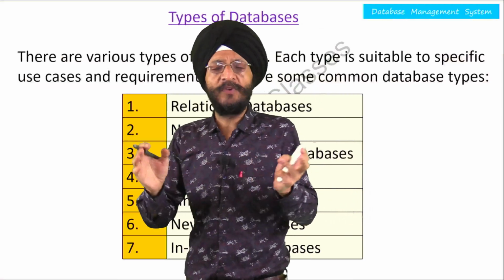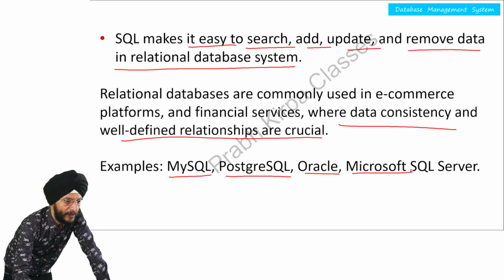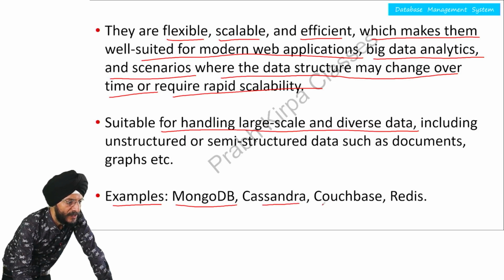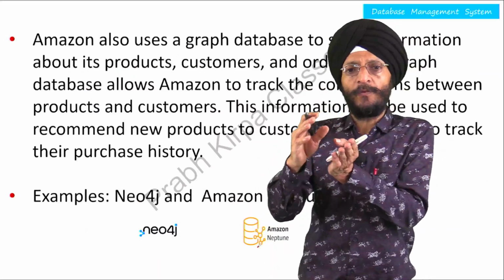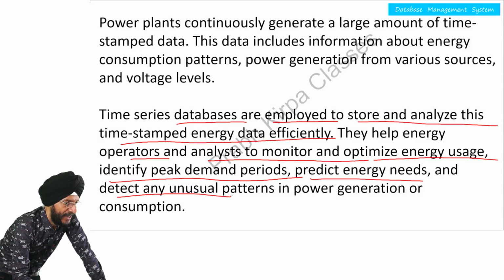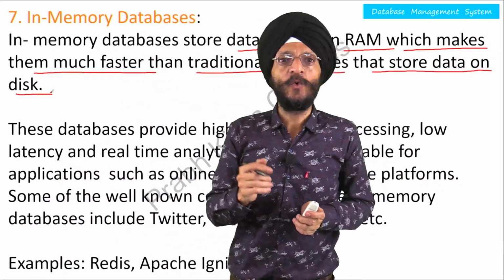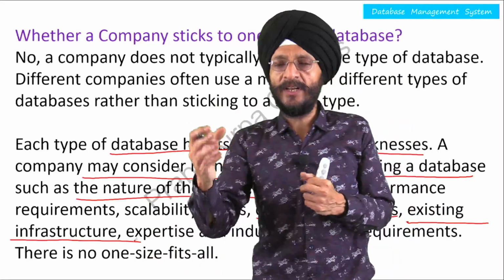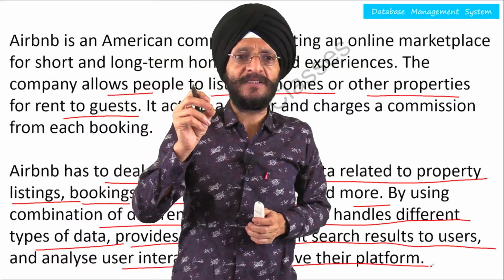Types of Databases